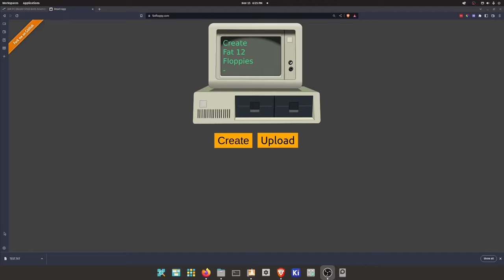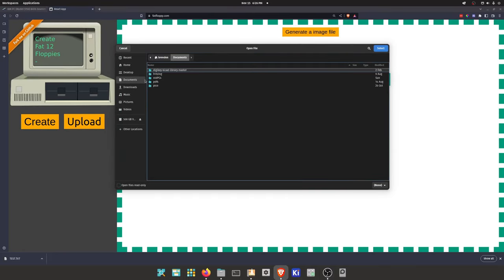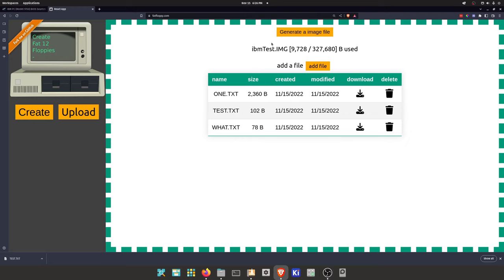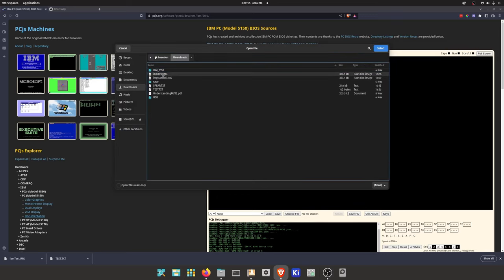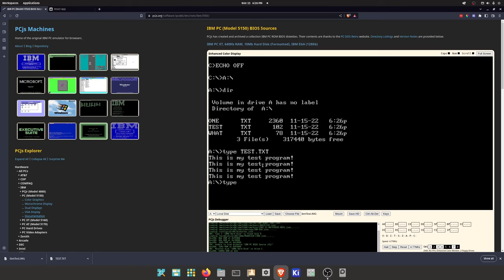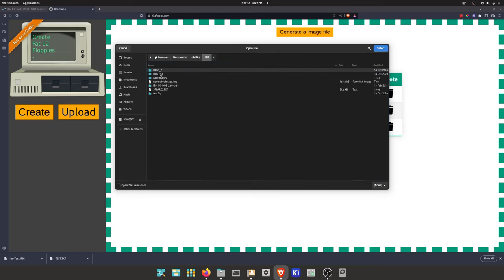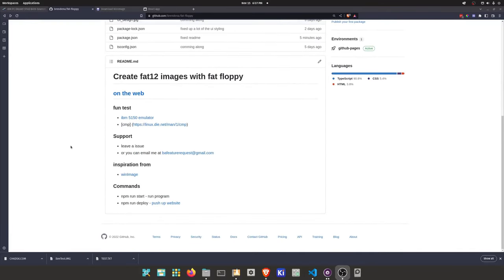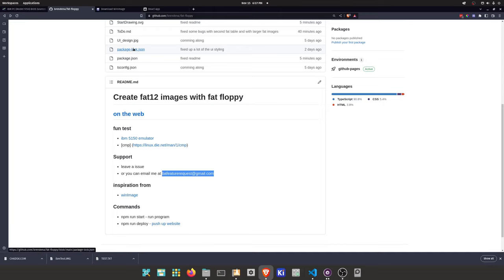create fat 12 img for retro computers on the web